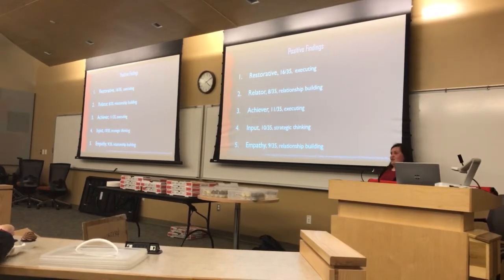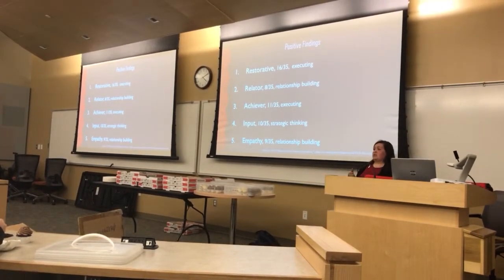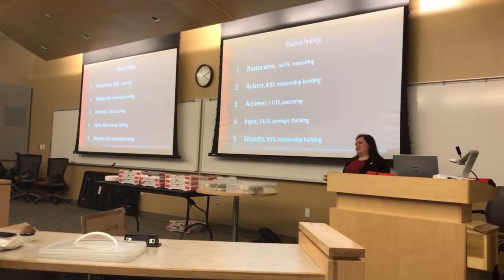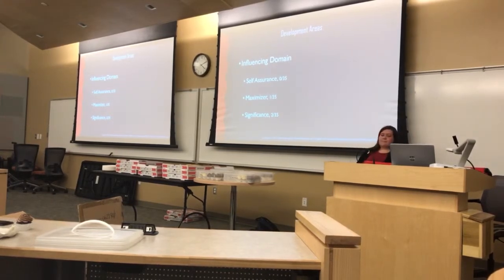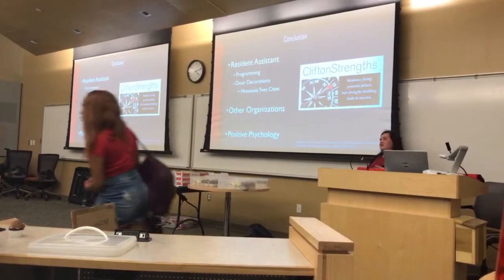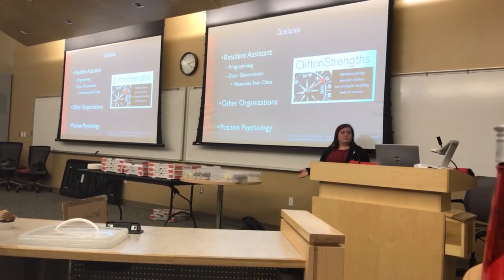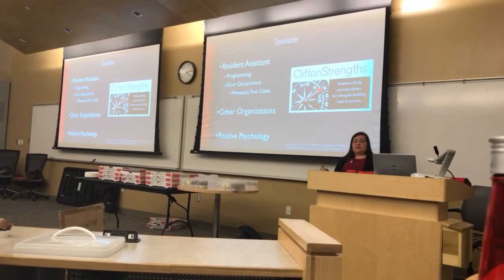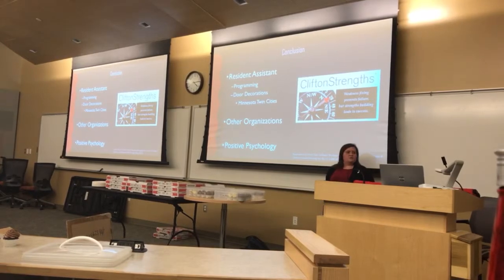CMST322 Sprouse_CliftonStrengths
Sarah Sprouse-
Leadership and University Housing: CliftonStrengths Trends in Frostburg State University Resident Assistants